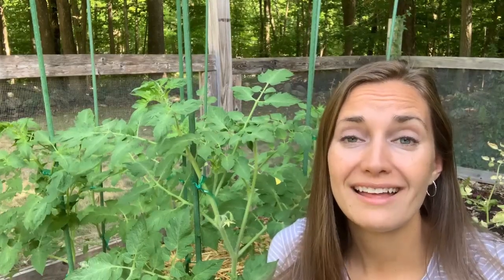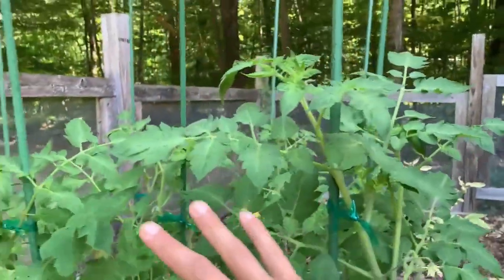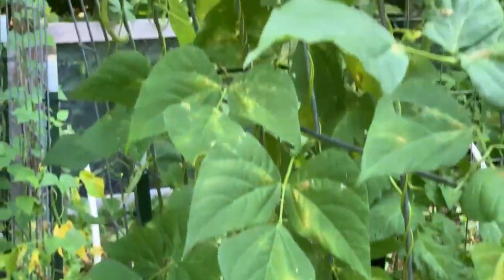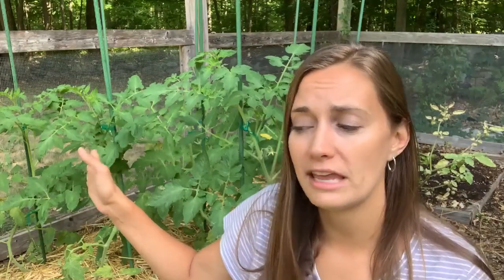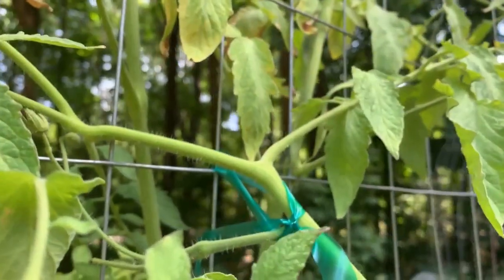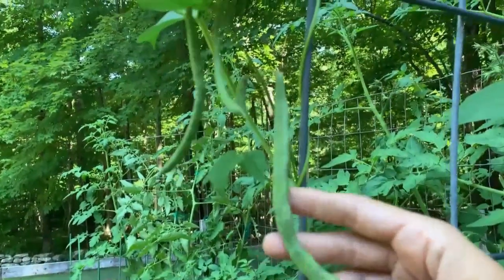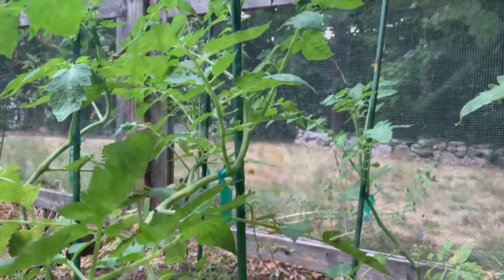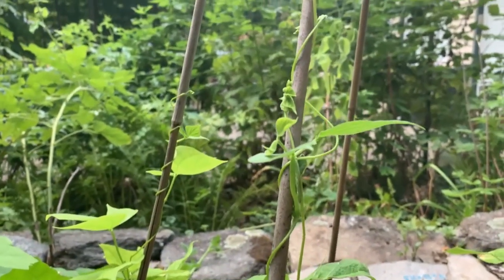Vertical Gardening - Why, How, and What (Plants)? | Save Space by Gardening Vertically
In this video we'll talk about why you may want to consider growing your plants vertically. We'll talk about lots of different options and strategies to keep your plants upright. Finally, we'll talk about what plants are good candidates for grow with support.